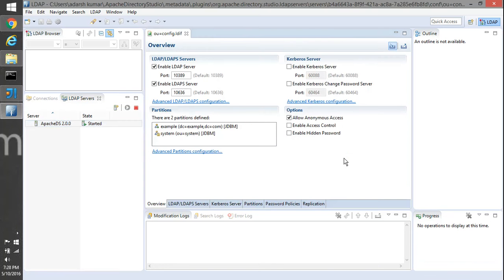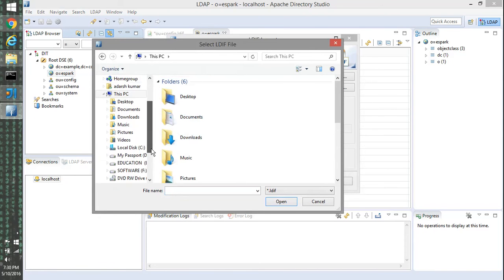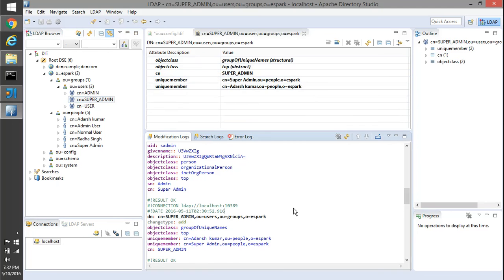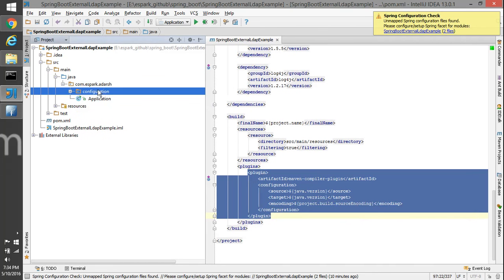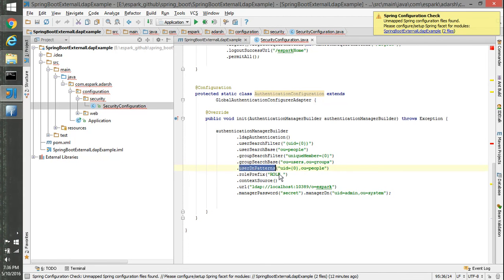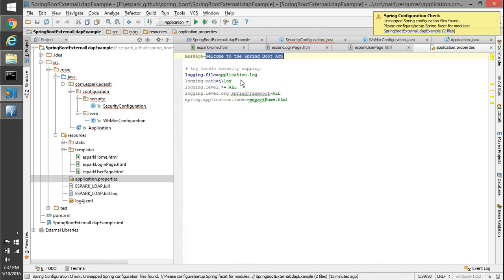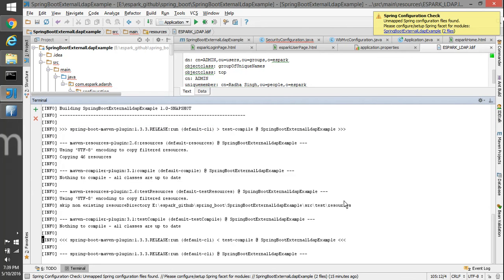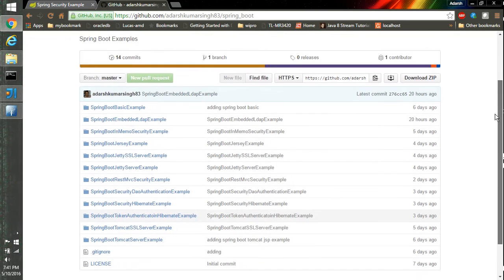ESpark Adarsh SpringBoot External Ldap Example